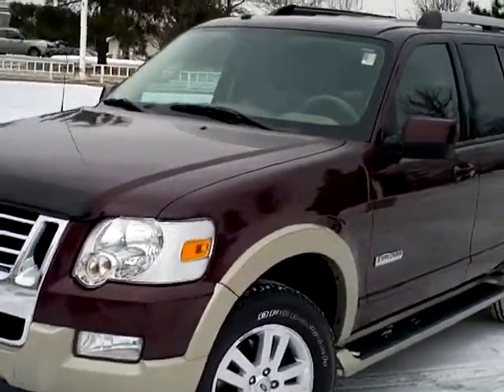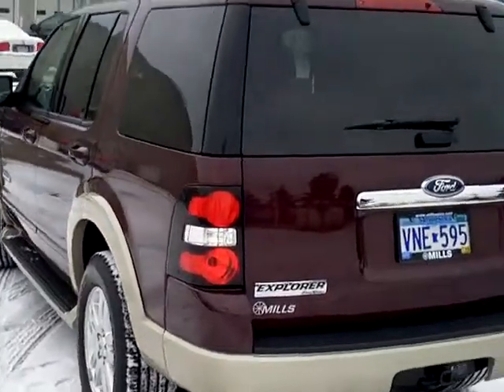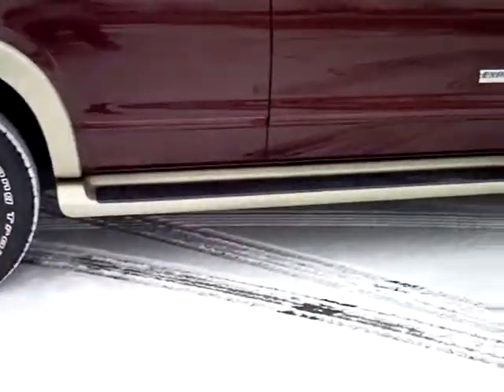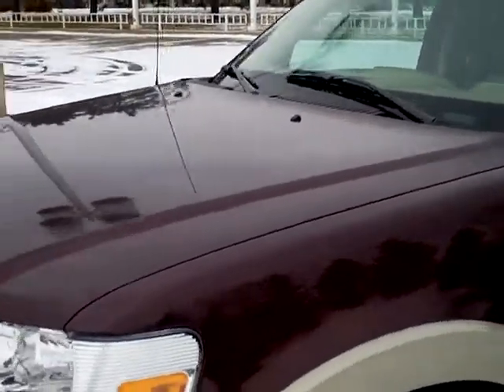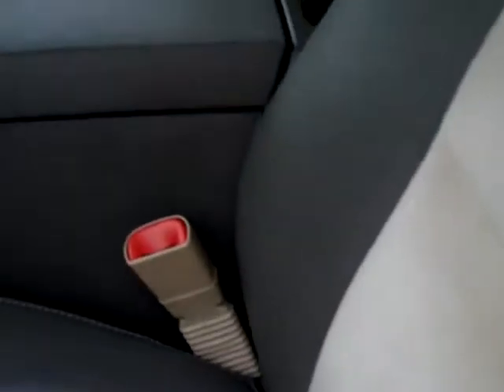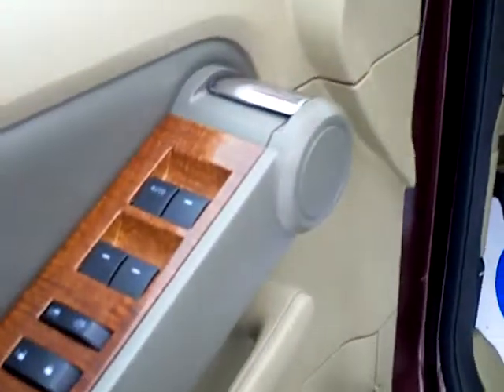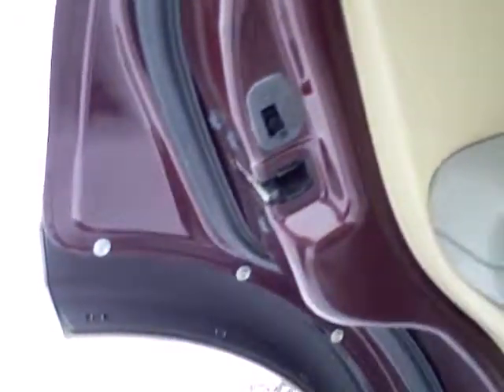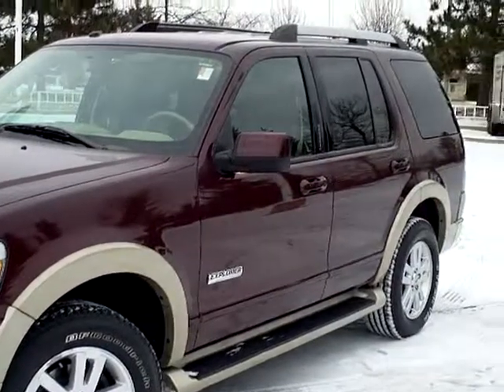2007 Ford Explorer Eddie Bauer Edition 4WD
Toll Free: Looking for Onamia used cars, Rice used cars, Brainerd used cars, used trucks, new cars, or new trucks from one of the best Minnesota dealerships? (Our customers literally come from all across the state- and other states too!)  Please give us a call to confirm availability for any vehicles you might find here.